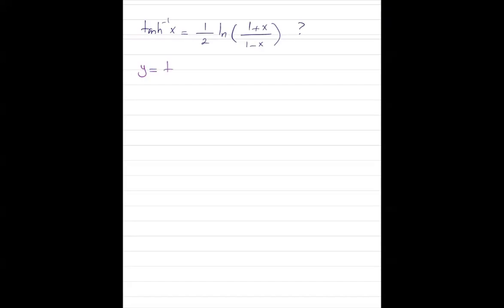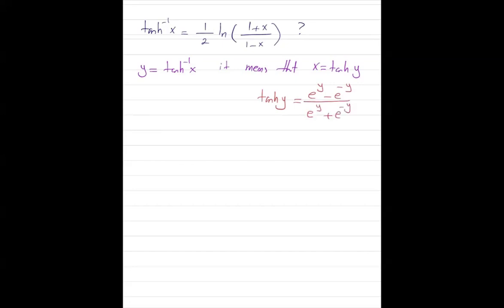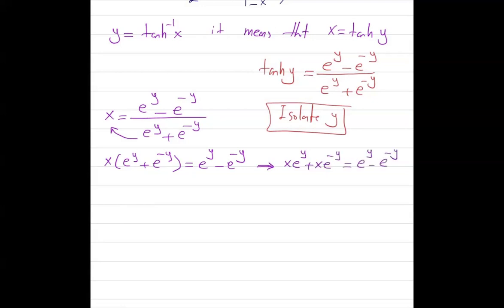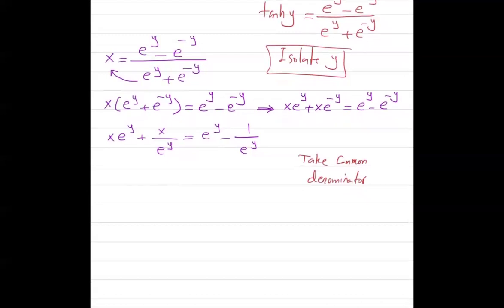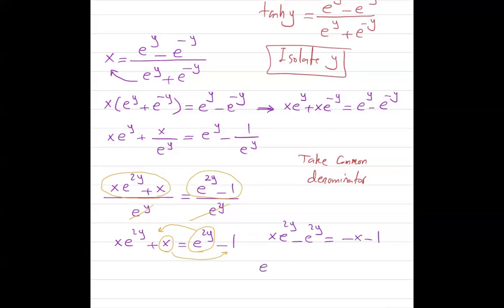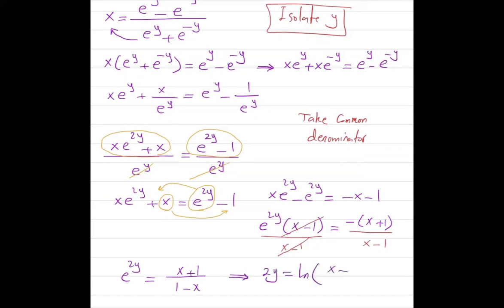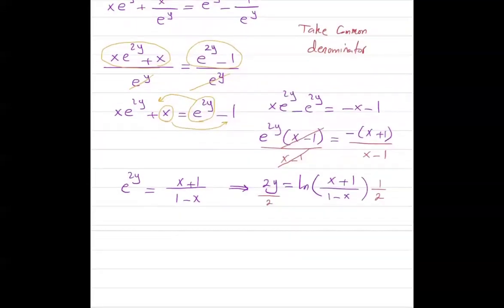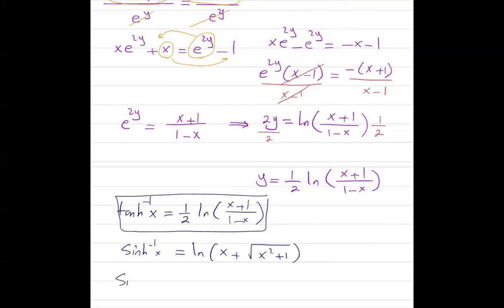Inverse Hyperbolic Tan is a 1/2 ln(1+x / 1-x)